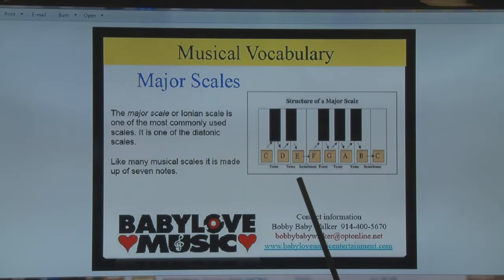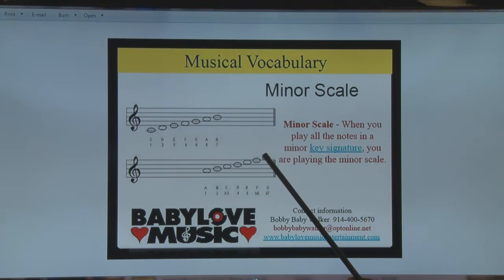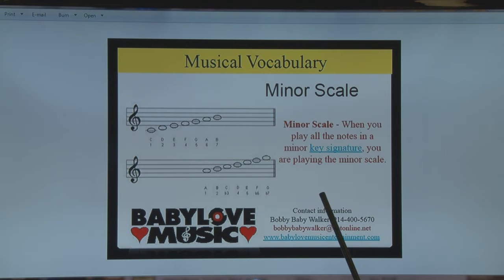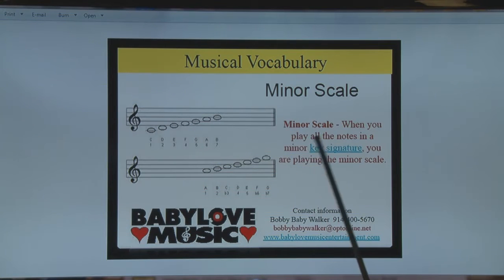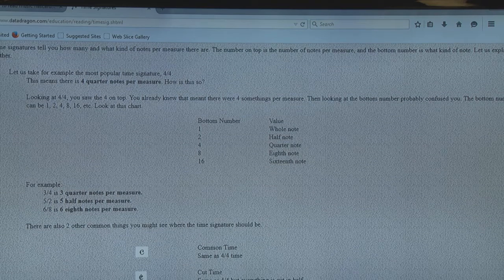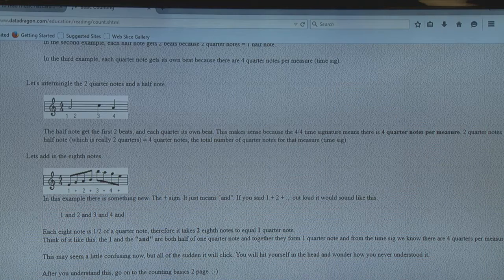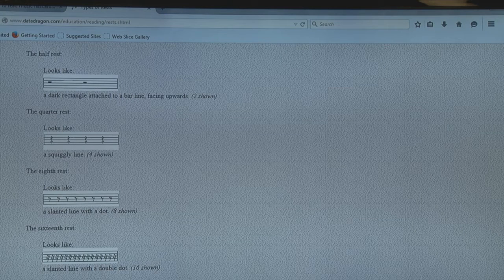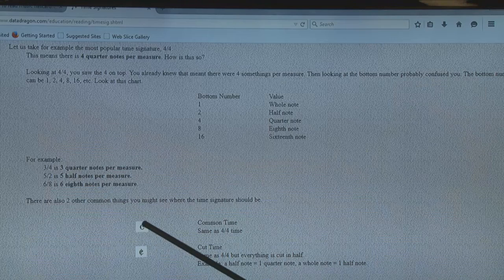Baby Love Music w/ Bob Walker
Recorded on 1/31/2015 Baby Love Music w/ Bob Walker - Captured Live on Ustream